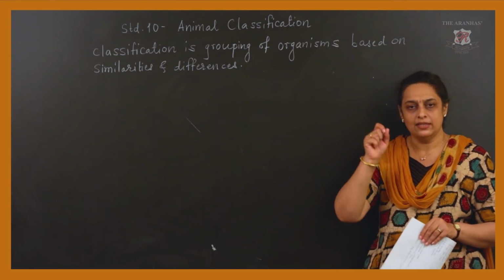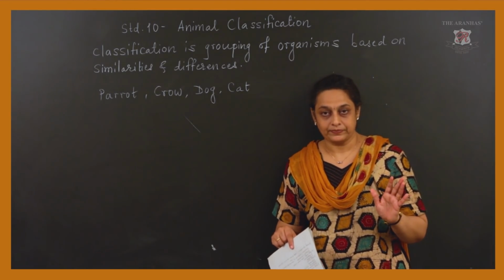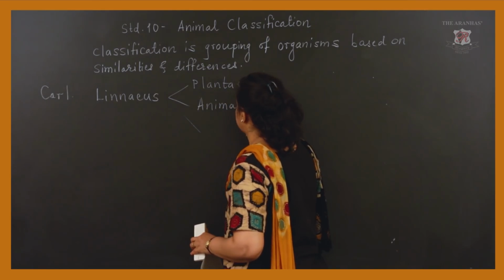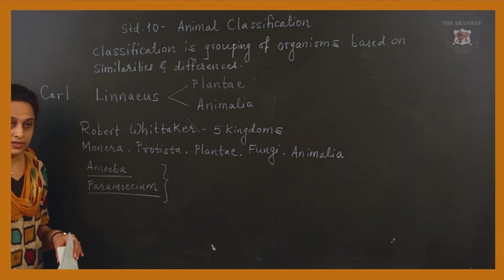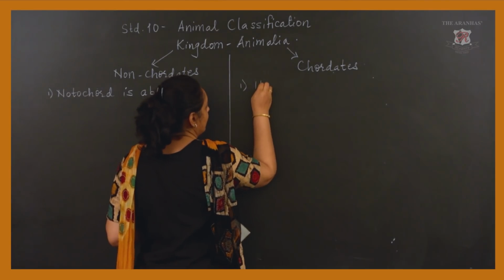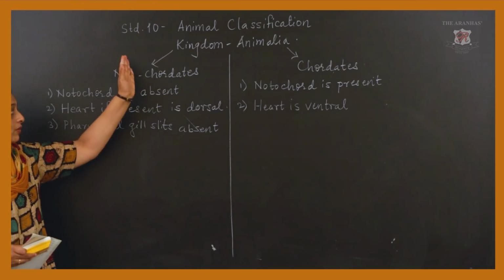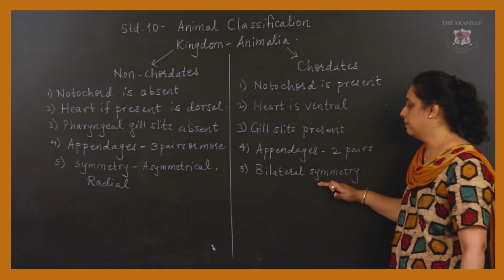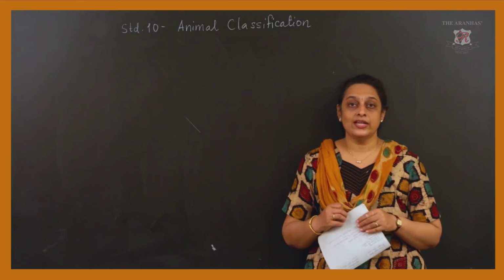Y54 Biology01- 10TH -SSC